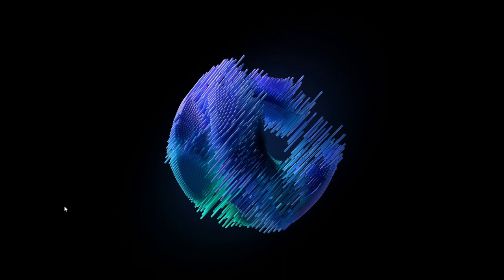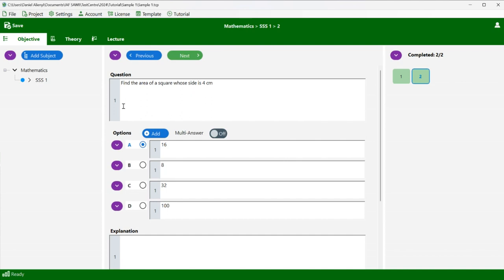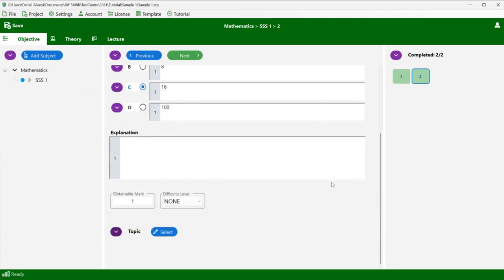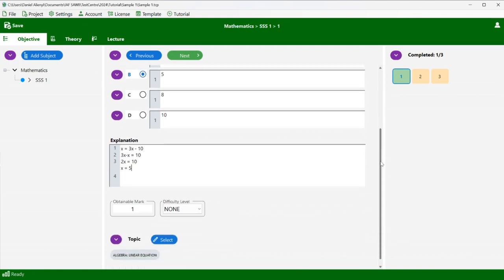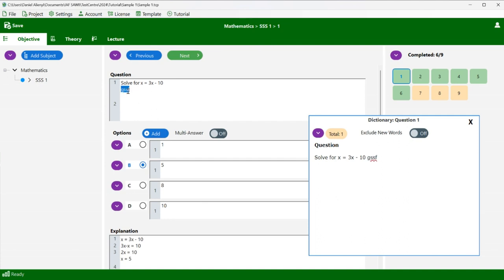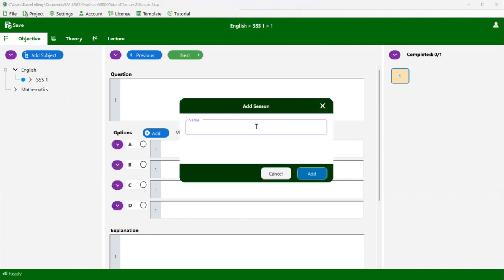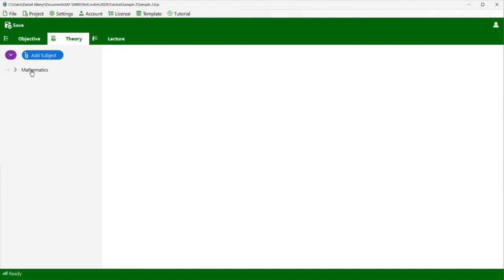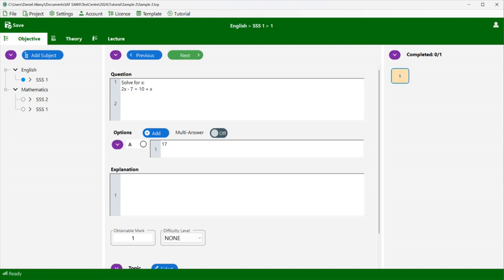Introducing EduEditor Part 1: An App For Creating CBT Content Manually and With AI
This video shows you how to use the EduEditor to create educational content for Computer-Based Test (CBT). This video covers the basic features.